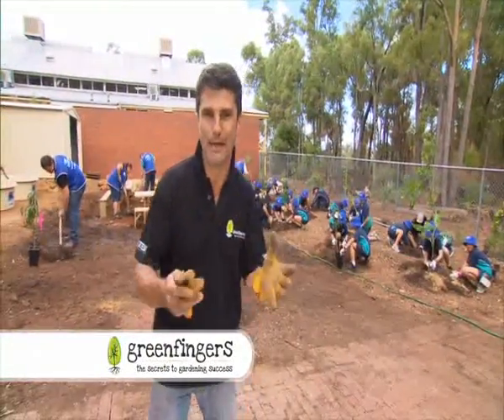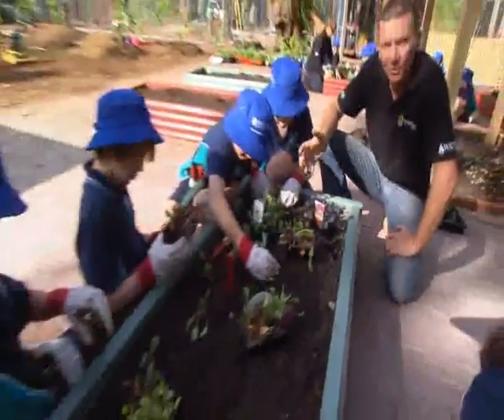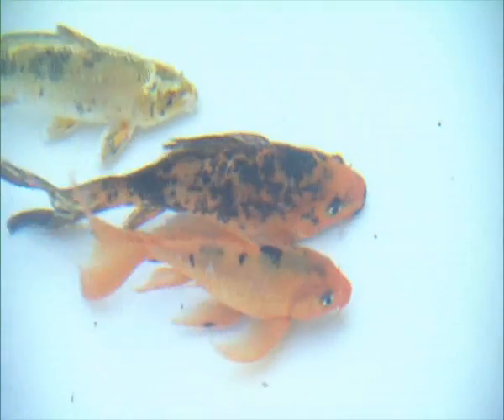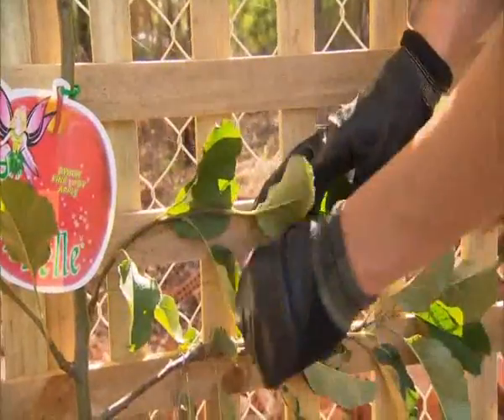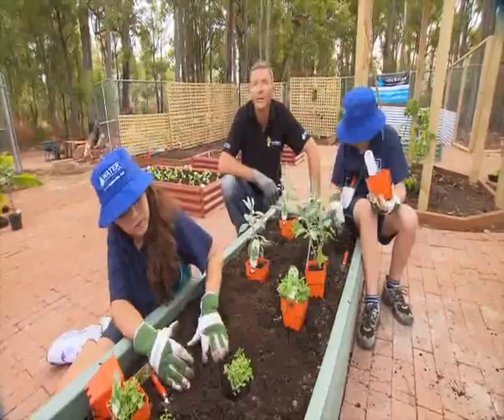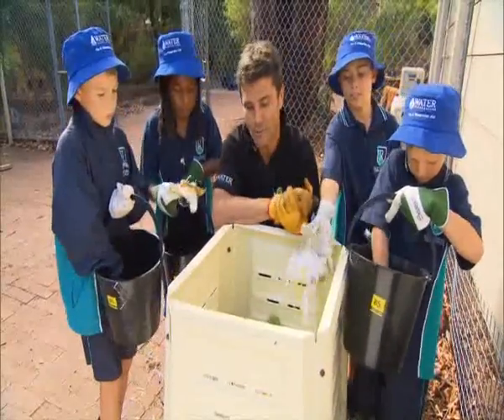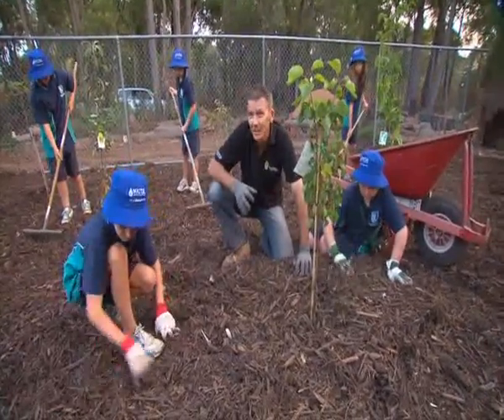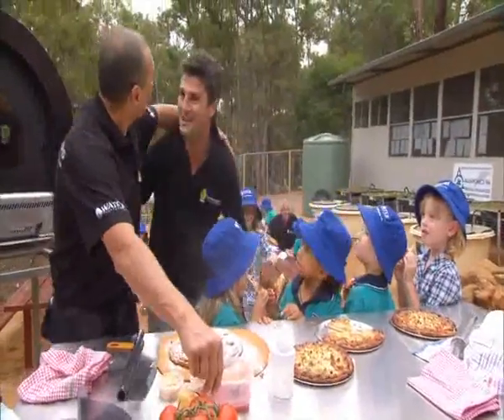Greenfingers: Waterwise Schools - Episode 4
Water Education for kids is vital to Western Australia's water security. Let's follow Tod Johnston as he brings waterwise schools, sustainability classrooms - The outdoor learning environment where kids can learn about sustainability. Greenfingers Episode 4 is the second of two episodes at Roleystone Community College. The team with the help of the students complete the construction of an Urban Orchid, veggie beds, Aquaponics and cooking pizzas in the outdoor oven.

0:42 - Plant Selection for an Urban Orchid
1:24 - Soil Improvement
2:19 - Planting the veggie beds
3:45 - Water facts
4:15 - Best fish for Aquaponics
6:09 - Espalier Gardening
8:22 - Saving water at home
9:09 - planting the herbs
10:16 - Aquaponic Grow trays
10:50 - The West Australian Garden Guide
11:14 - The Worm Farm
12:00 - Mulching
14:32 - Pizzas at the Outdoor Kitchen